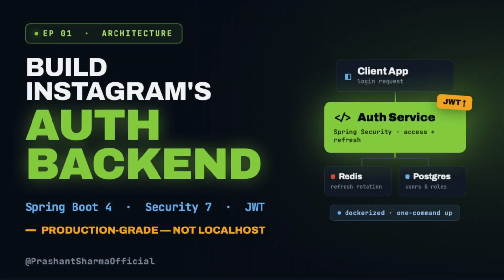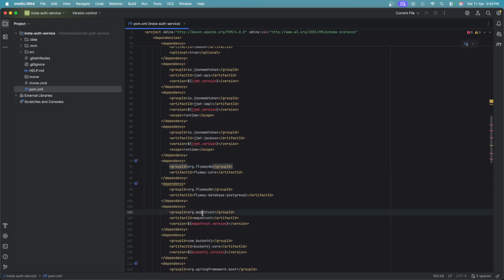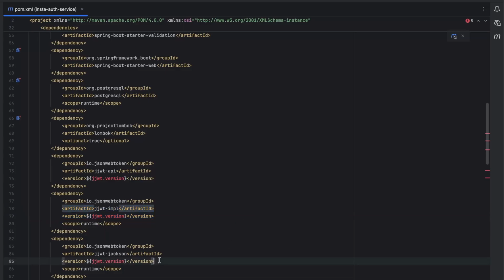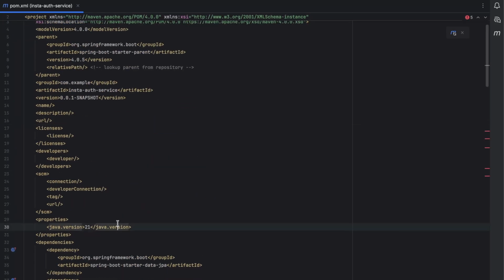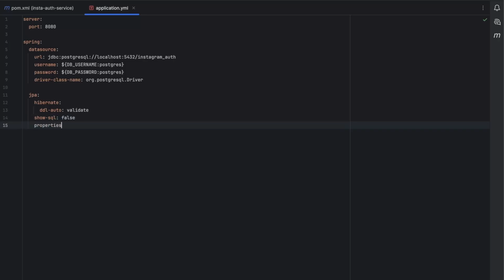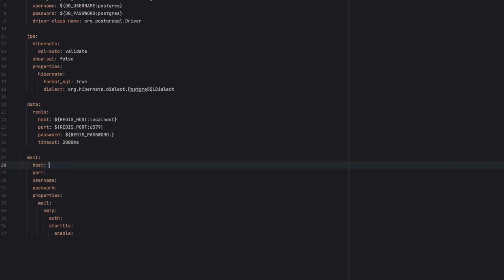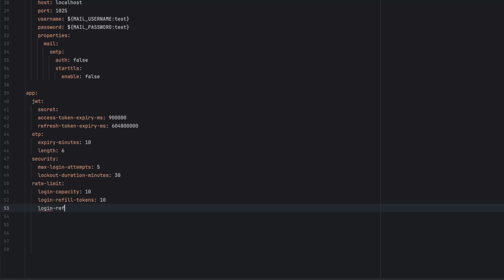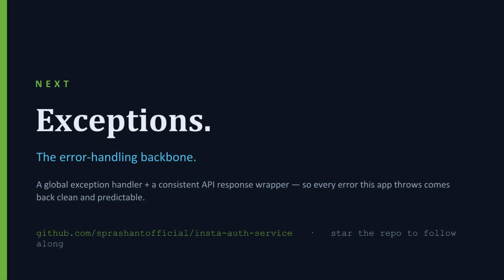#2/10 | Spring Boot 4 Project Setup: Every Dependency Explained — Instagram Auth - Ep 2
Skip the setup and you'll fight it in every episode after. In part 2 we build the foundation of our Instagram-style auth backend the right way — generate the project, wire up every dependency (and explain WHY each one is there), and configure application.yml so nothing's hardcoded.

No business logic yet — just a clean, fully-configured Spring Boot 4 skeleton that the rest of the series bolts onto.

🧱 Covered this episode: Spring Initializr project generation · the full pom.xml (Web, Security, Data JPA, Data Redis, Validation, Mail, Flyway, jjwt, Bucket4j, MapStruct, springdoc) · application.yml with env-var overrides · the db/migration folder · the app entry point

⏱️ Chapters   (← approximate — scrub your edit and adjust)
0:00 Intro
0:42 Generate the project (Spring Initializr)
2:29 pom.xml — every dependency, and why
9:03 application.yml — full config walkthrough
18:30 Recap + what's next

📚 Go deeper:
- Udemy course (OAuth2, MFA, AWS deploy): ← Work in progress

First time wiring a Spring Boot project this way?